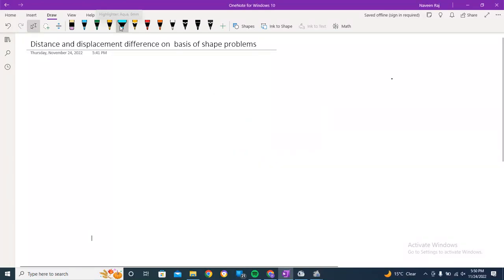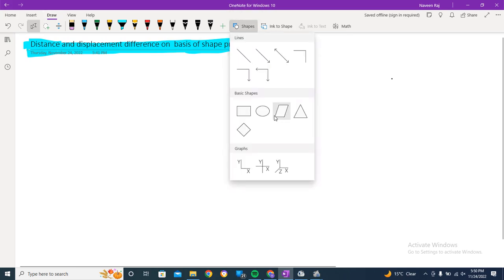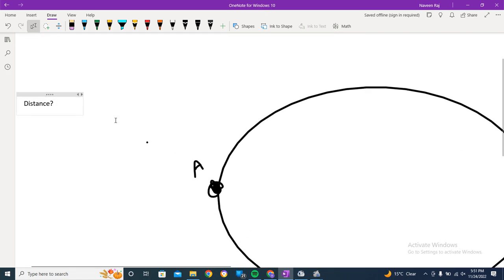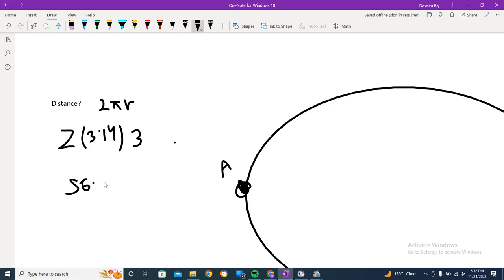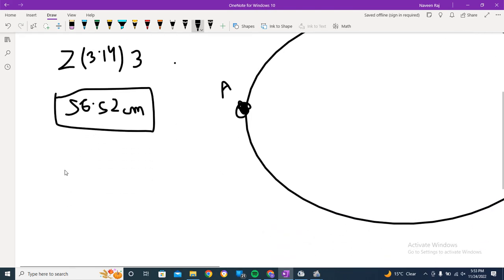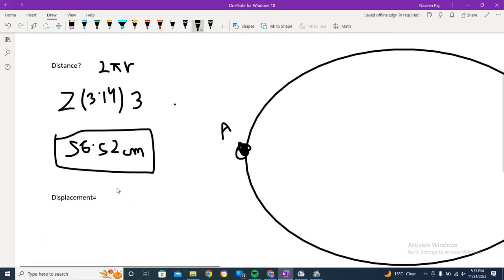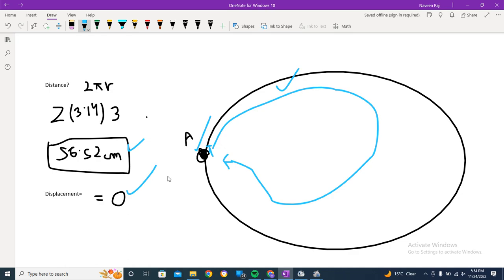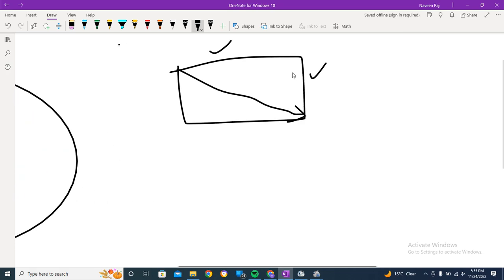understanding difference btw distance and displacement on basis of shape